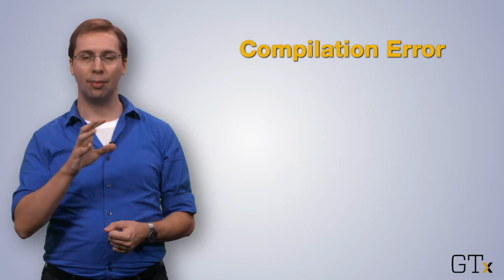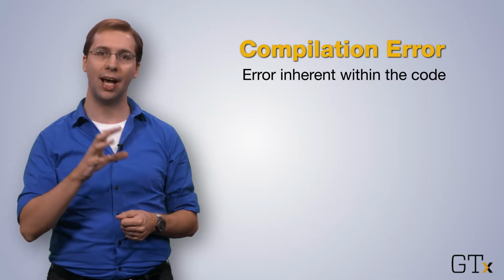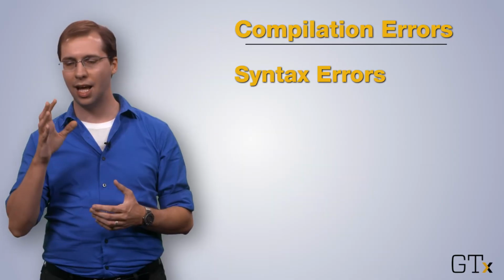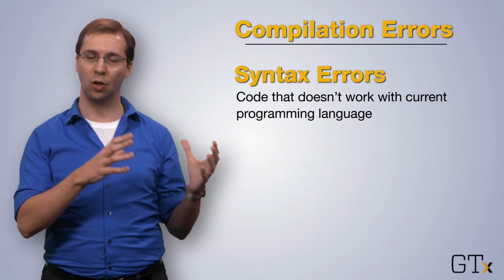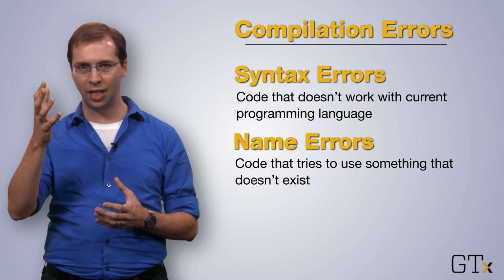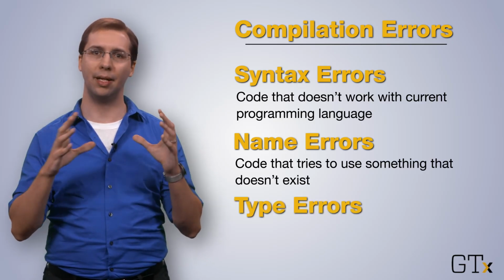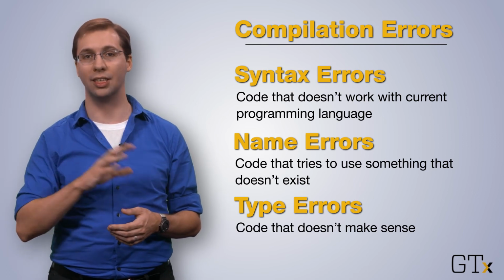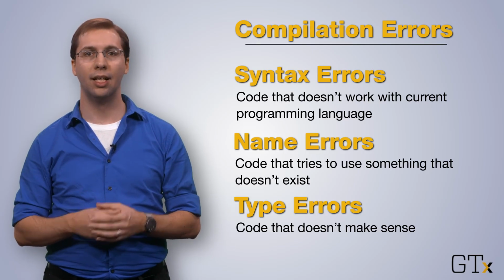GTXCS1302016-V005800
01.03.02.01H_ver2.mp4